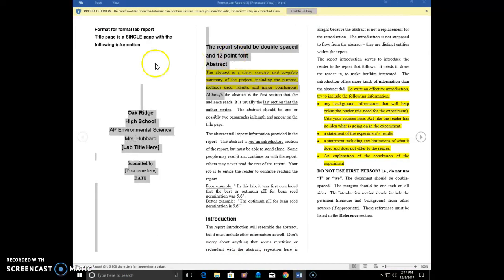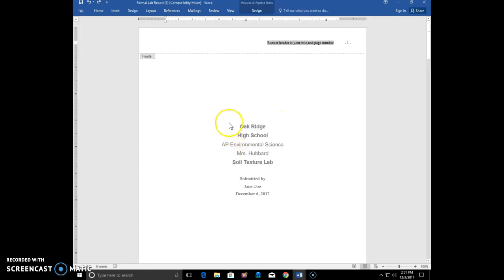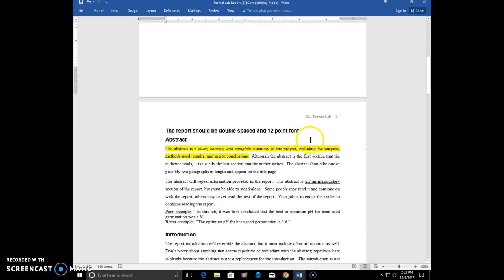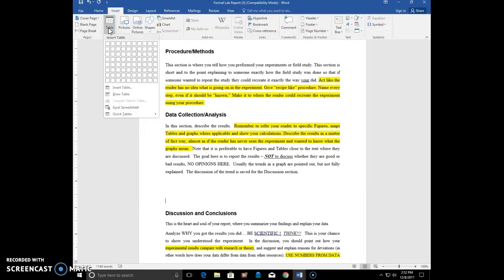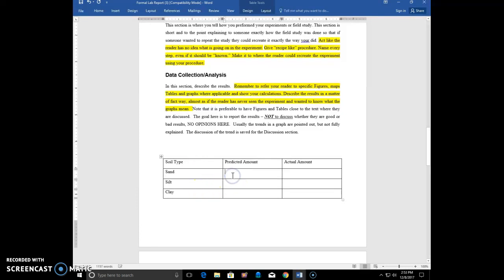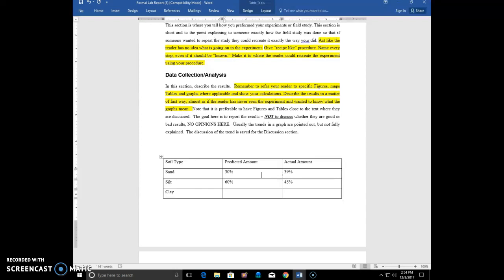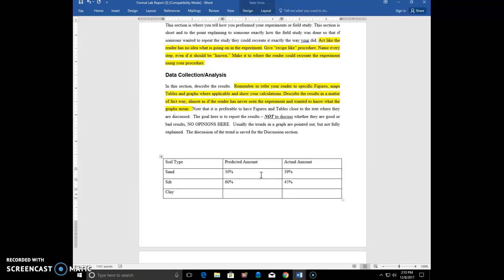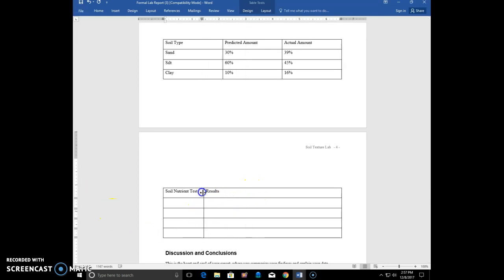Lab Report part 1